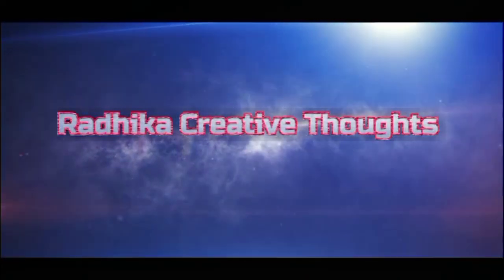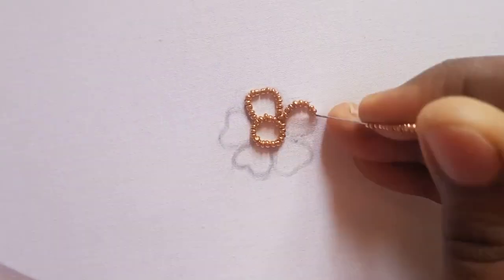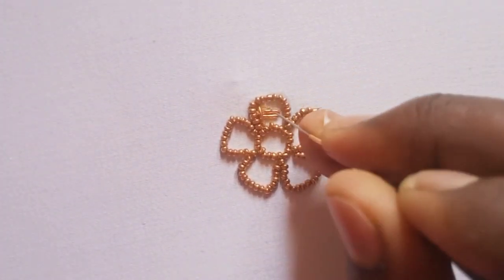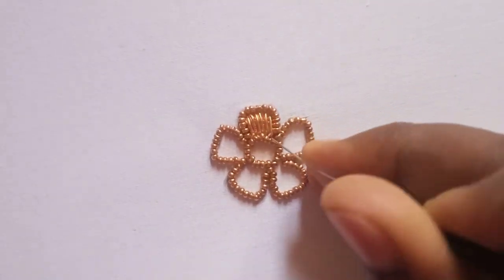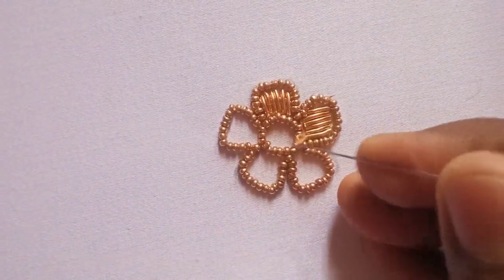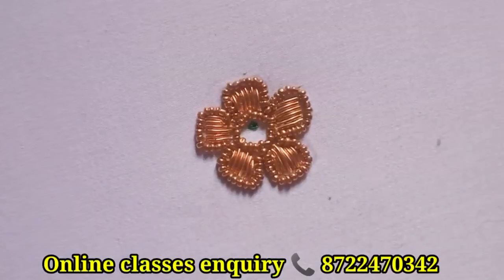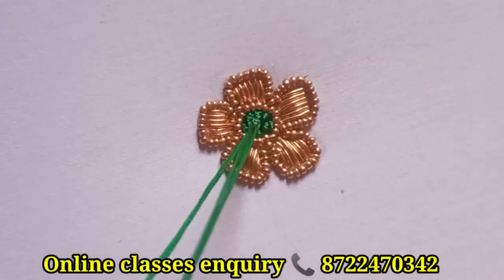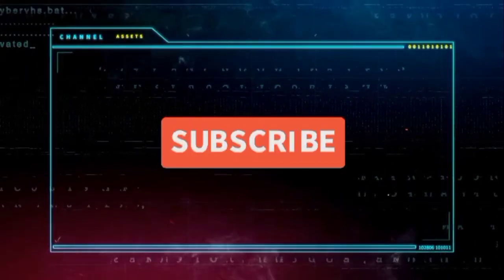మగ్గం వర్క్ లో జర్ధోసి ఫ్లవర్ స్టిచ్|zardosi flower stitch in maggam work|zardosi flower in aari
Next batch starts from January 20

Thanku ...